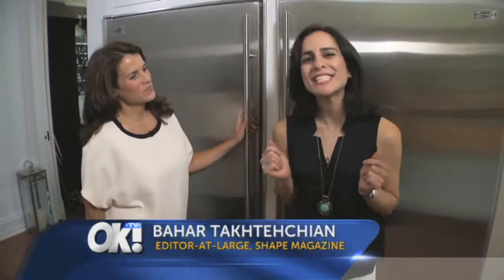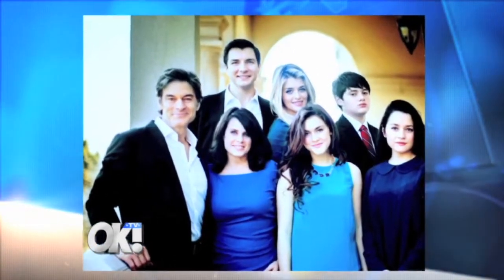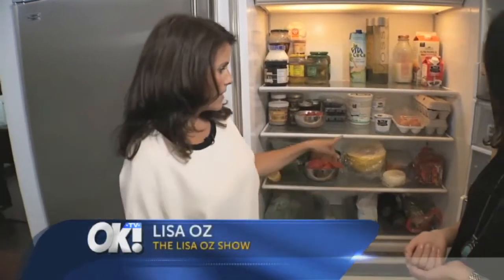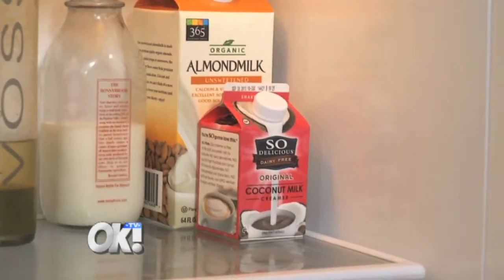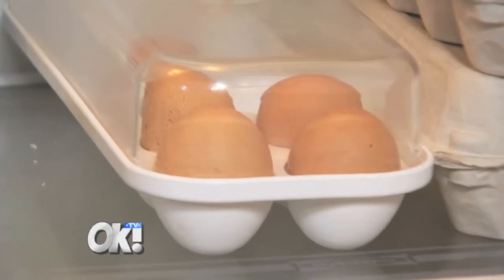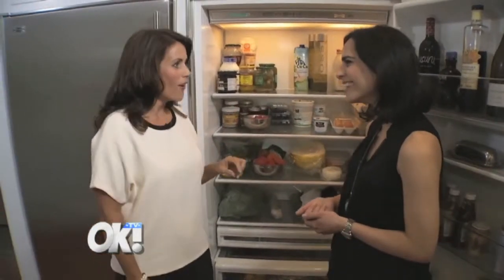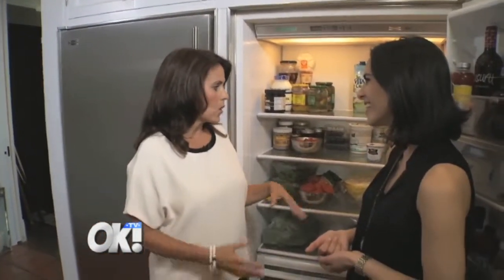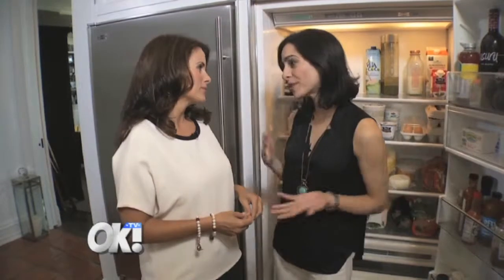Lisa Oz's Health Tips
We raid Lisa Oz's fridge to see how she keeps herself and her family healthy!